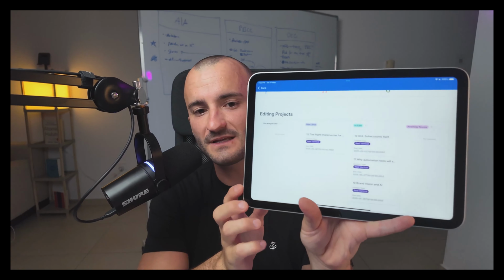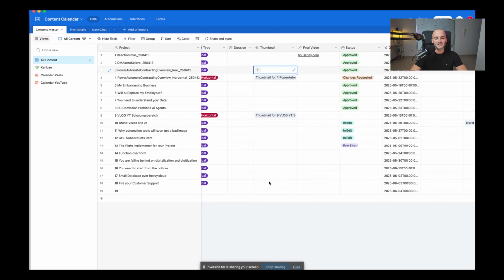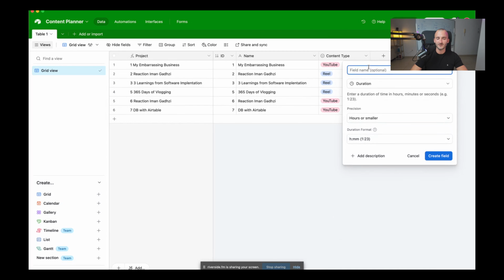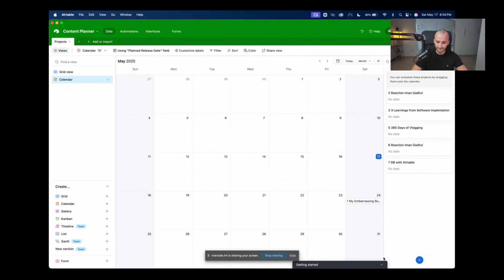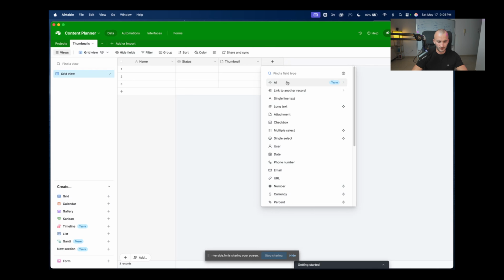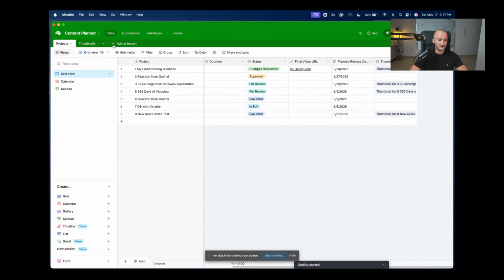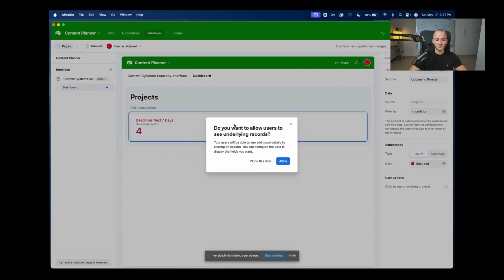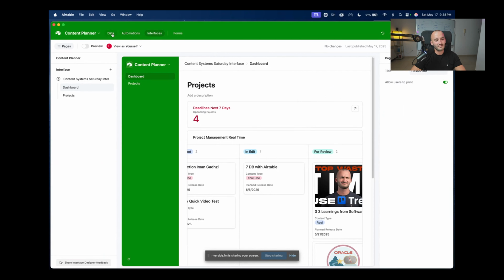Social Media Content Management with Airtable - Systems Saturday Ep. 005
If you are creating content or want to become a creator - you need to have a frictionless, easy overview over all your different process. Otherwise it can quickly become overwhelming and taking out your creativity.

This video will show you not how to use any specific structure, but how to build the exact Content Management System, that YOU want and need.

I want you to to be successful with this, so if you face issues at anytime, comment or text me and I will help you for free :-)